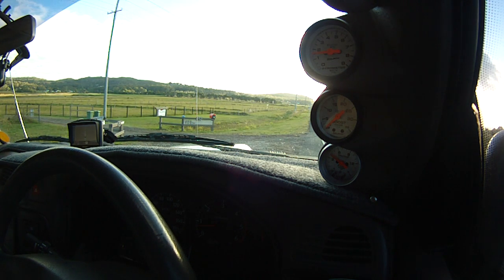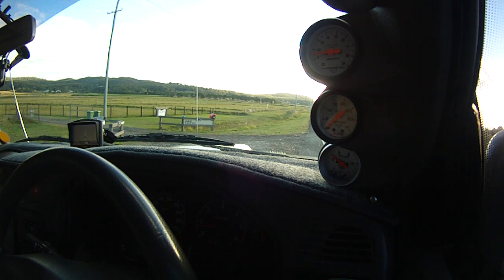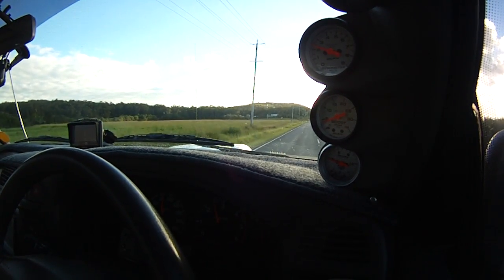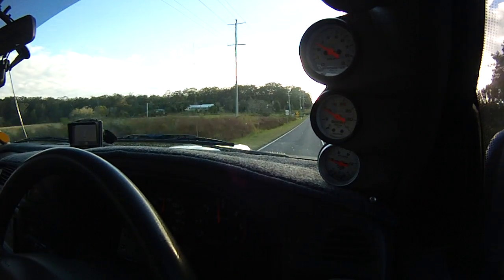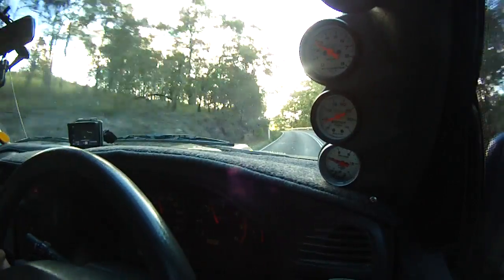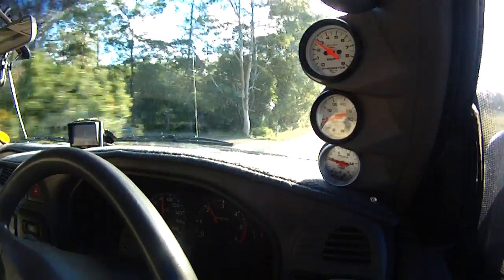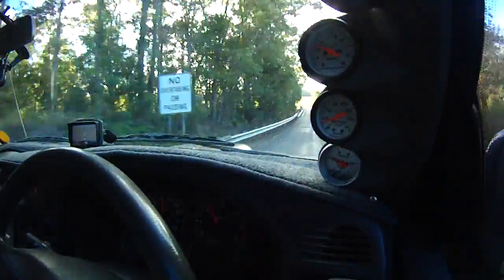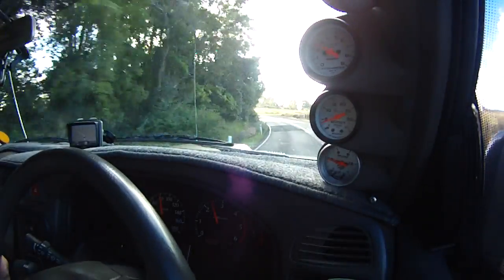Nissan ZD30DI Spoolup Rate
Turbo spoolup rate during various levels of acceleration in high boost mode. Maximum boost set at 18.5psi.

Hmmm! might have to do this again, didn't come out as clear as I'd like.